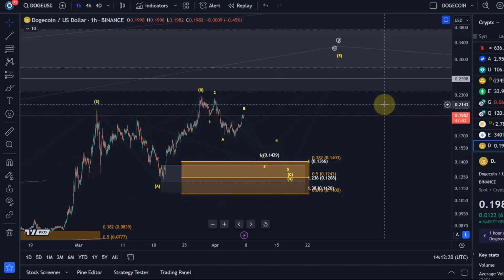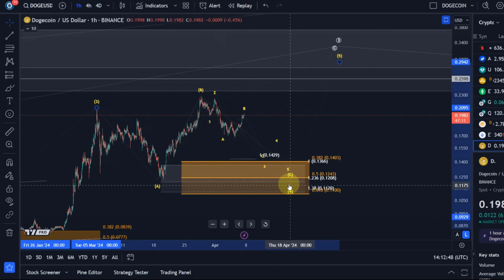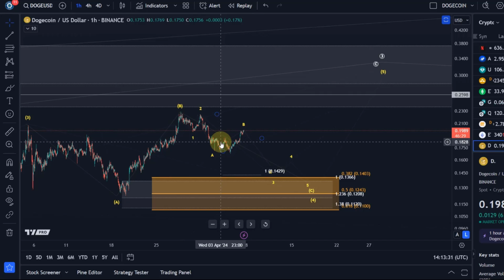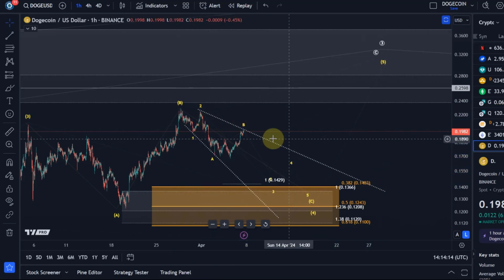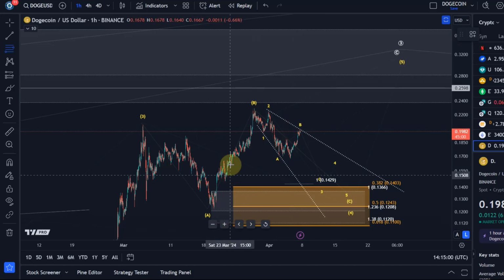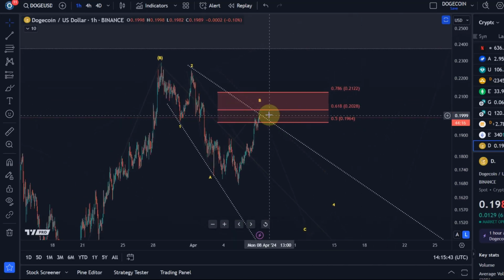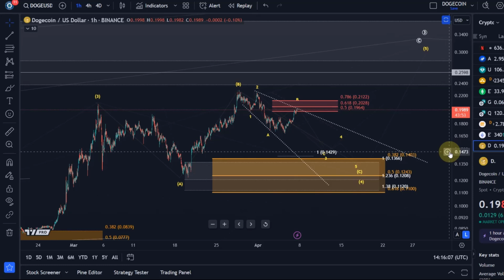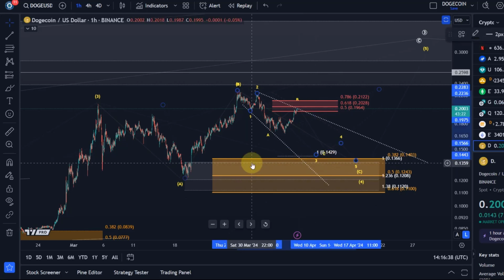Dogecoin Doge Crypto Price News Today - Technical Analysis Now! Dogecoin Elliott Wave Analysis!